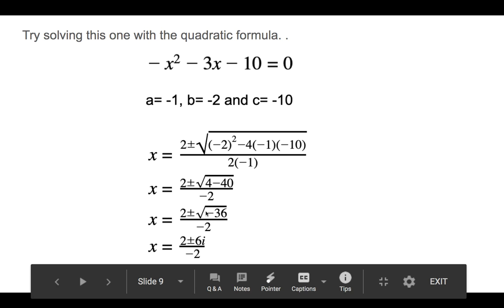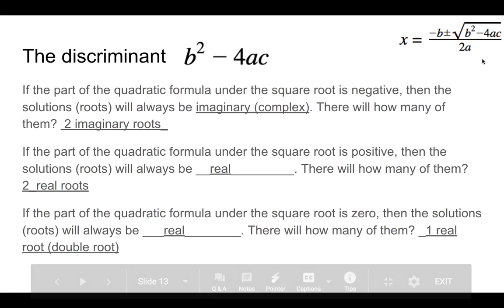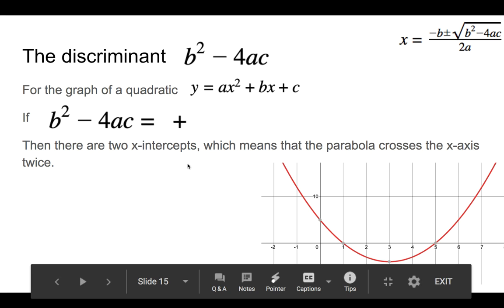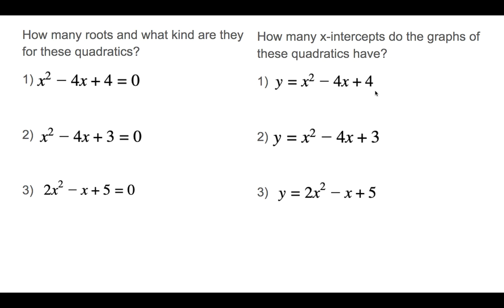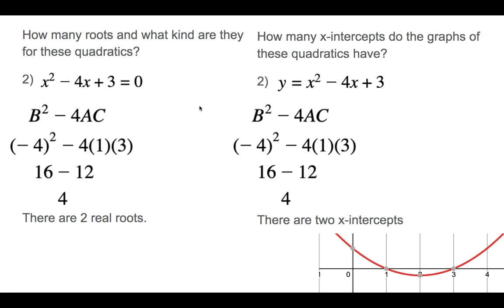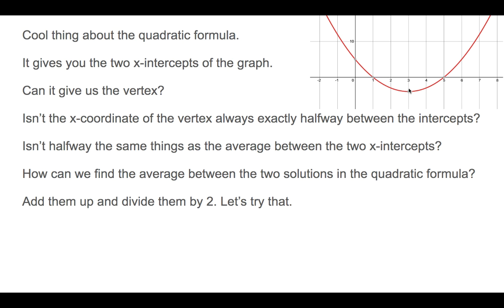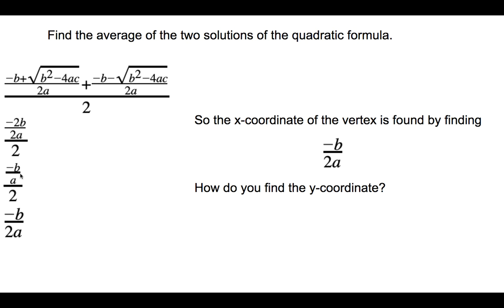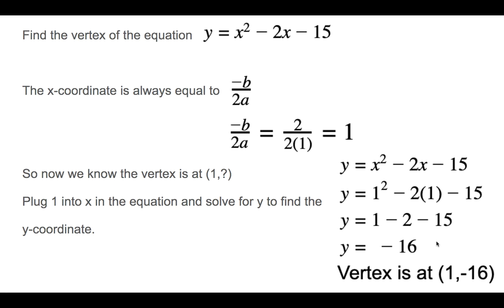The discriminant and the finding the vertex of a parabola.